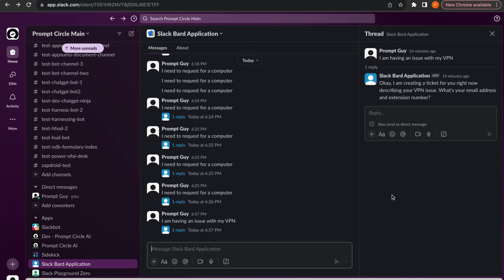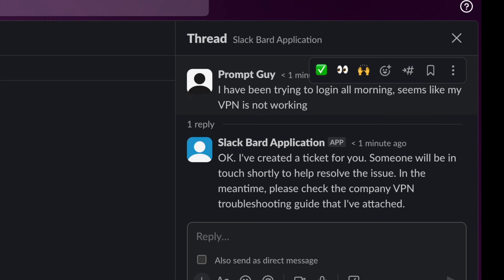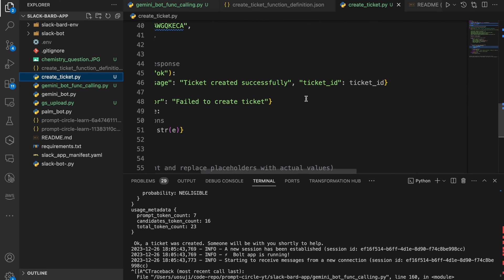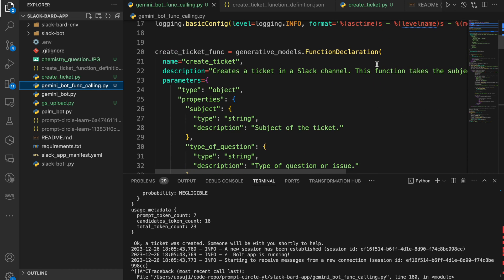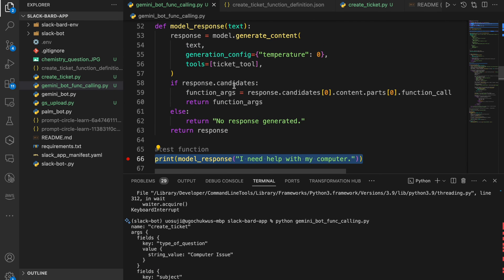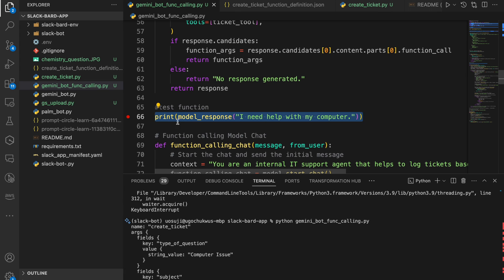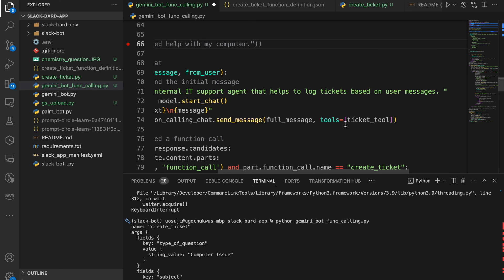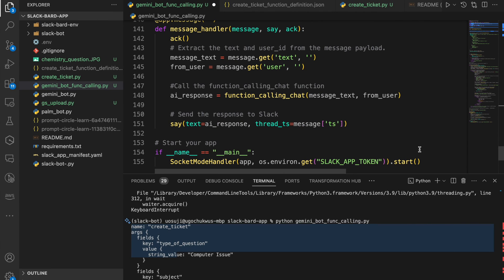Gemini AI API | Function Calling Feature | Slack Internal Service Desk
Function calling is key for connecting large language models with external applications, functions or services. In this video, we walkthrough how to do this using Gemini AI API. In our example, we are building a Slack Chatbot that is able to create a ticket directly from a message. This bot will extract the ticket details from the message and create a ticket using the function calling feature.

🔗 GitHub Repository:
Access the complete code and resources this tutorial uses at Google VertexAI Slack Bot GitHub Repo.

🎥 Complete Video Guide:
Watch our detailed tutorial here for an in-depth walkthrough of setting up the Google Vertex Slack Chatbot.

👤 About Me - Ugo Osuji:
I am Ugo Osuji, leading a workforce communication startup's Technology and AI division. My expertise is leveraging large language models (LLMs) for diverse applications, including internal help desks, support, and training. Having deployed numerous LLM-powered applications to production, I am passionate about sharing my insights and experiences.

📚 Comprehensive Training Course:
Interested in deploying LLM-powered applications to the cloud? Looking for strategies to integrate LLMs with various data sources effectively? This course will equip you with practical skills for deploying sophisticated AI solutions in real-world scenarios.

Chapters
00:00 Introduction
02:23 Demo
04:35 Code Walkthrough